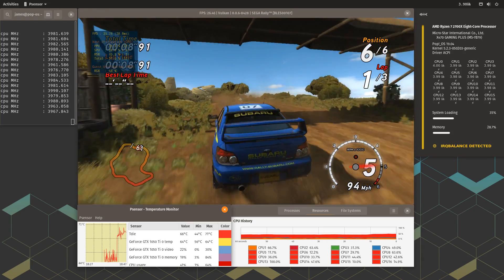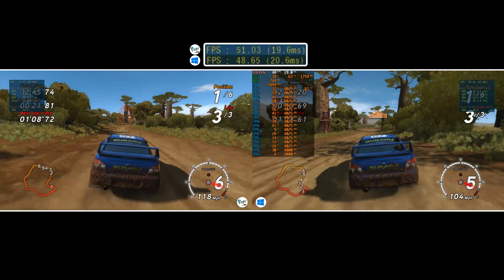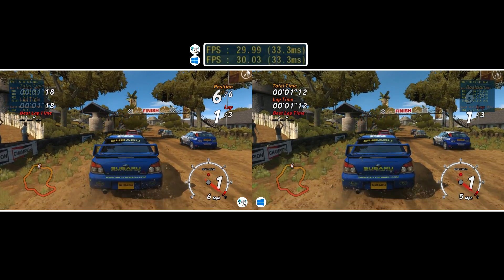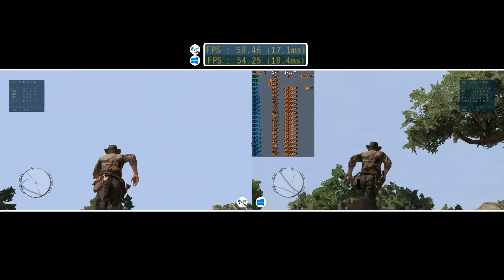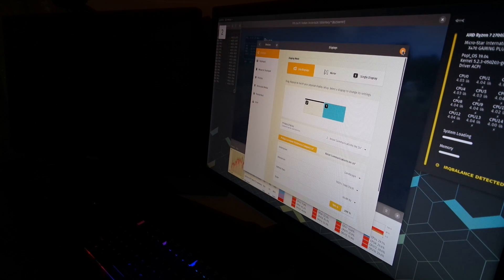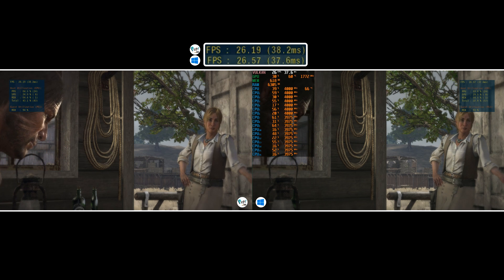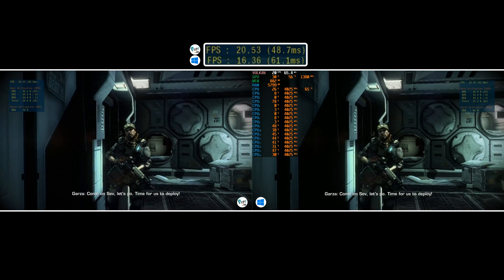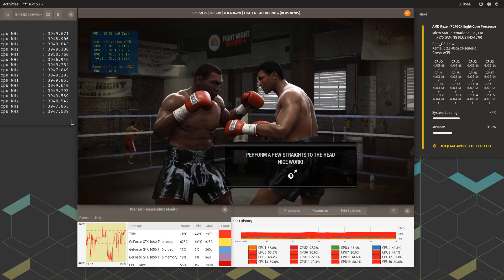RPCS3 - Linux Vs Windows - Pop OS 19.04 Emulation Gaming Performance! | AMD Ryzen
RPCS3 is natively supported in Linux but does it provide better emulation gaming performance than Windows? Using Pop OS 19.04 as the operating system we will find out!

PC Specs:

► OS 1: Linux Pop!_OS 19.04 (Kernel 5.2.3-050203-generic) on WD 120GB Green SSD w/ Linux Nvidia driver 4.30.34
► OS 2: Win 10 Pro x64 on M.2 (ver. 1903) Balanced Power Setting
► Mobo: MSI X470 Gaming Plus AM4 (Bios A.90)
► Cpu: Ryzen 7 2700X w/Rampage Galaxy-120 Cpu Water Cooler and Mastergel Maker Nano Thermal Compound
► Gpu: GTX 1050 Ti Asus EX-GTX1050TI-O4G (431.60)
► Ram: G.Skill SniperX 16GB DDR4 3200Mhz CL16 (XMP Profile 2)
► Hard Drives: Samsung 970 Evo 250GB NVME M.2 / 850 EVO 250GB SSD / WD 120GB Green SSD / Seagate 1TB HDD /
► PSU: Cooler Master V750 80 PLUS Gold
► Case: Cooler Master Masterbox Lite 5 RGB (This case is notoriously poor for air flow and thermals and actually performs better with the chassis panels removed. As a side-note it cannot fit the Noctua NH-D15 or be quiet! Dark Rock Pro 4)

The system idles between 35-45°C and reaches 75-85°C under load. It sits under a desk on the floor in a country where summer ambient temperatures range from 30-40°C. Boosts and voltages are generally left on auto/stock with PBO sometimes manually enabled. Ram is simply set to XMP profile 2 with timings untouched. When overclocking to 4.2/4.3 temperatures can hit 90+°C.